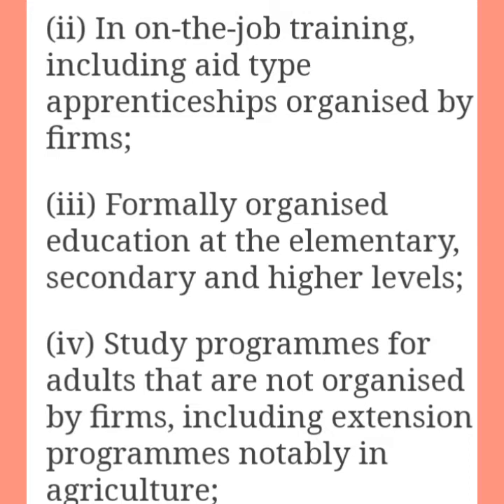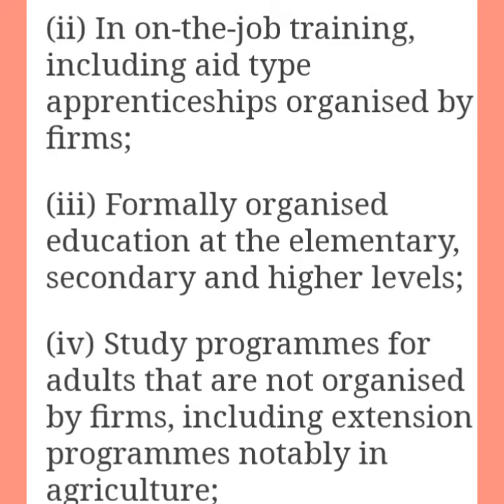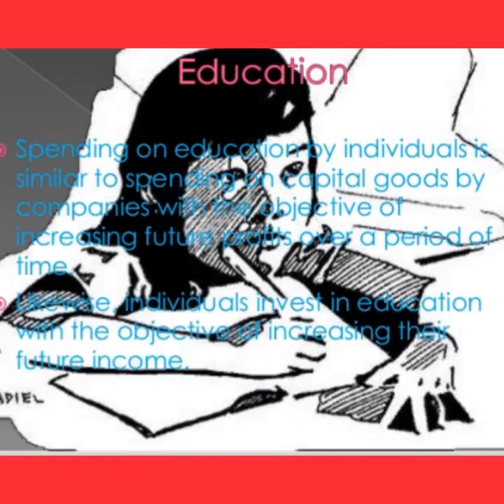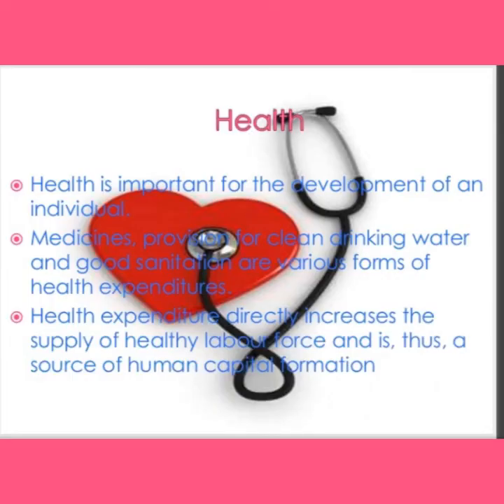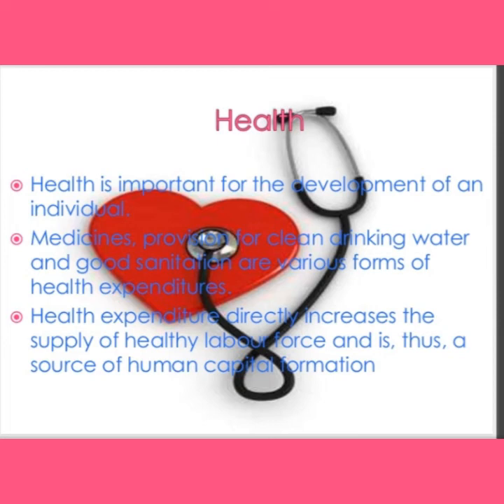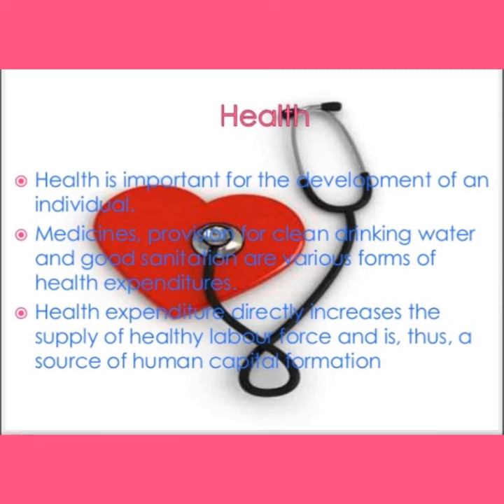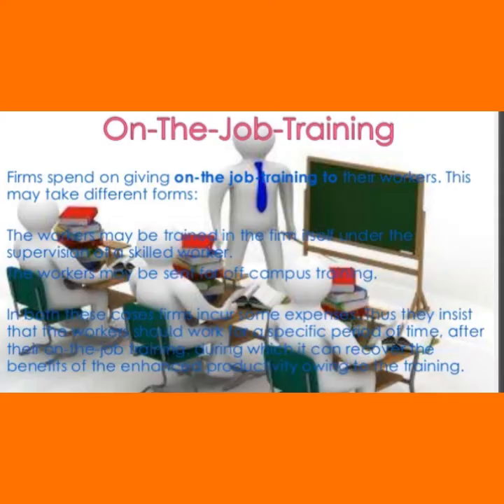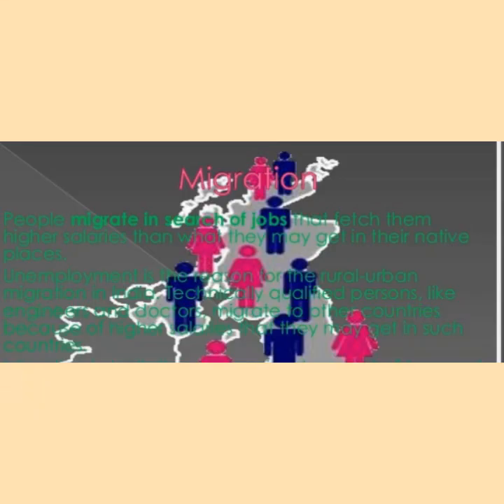Class 12,Indianeconomics,28/07/20,Module 36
Indian Economy,Chapter Current challenges facing Indian economy,Topic-Human capital formation